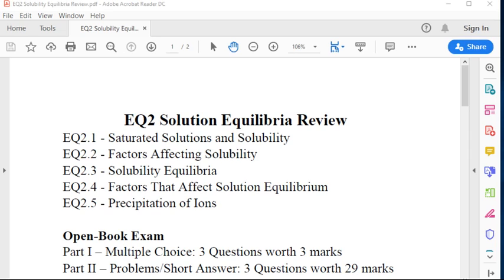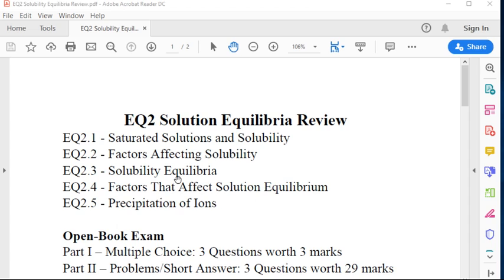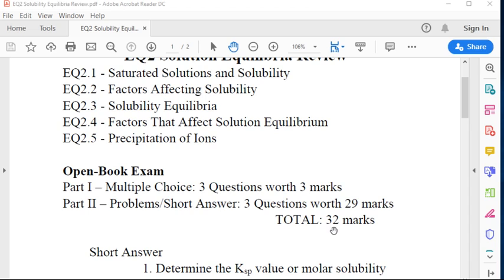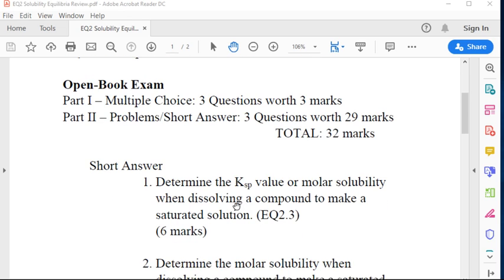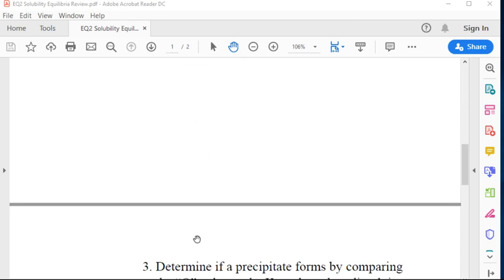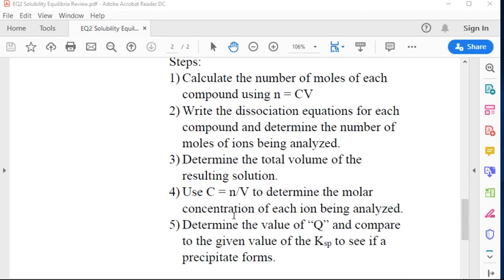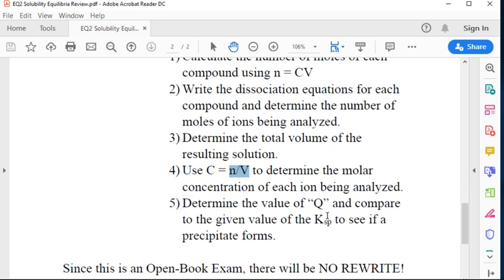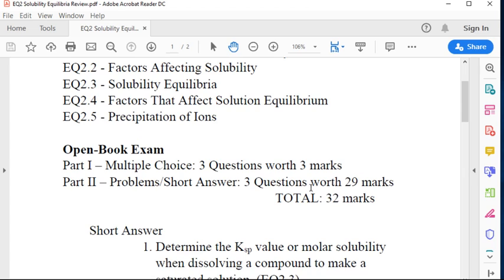EQ2 Solution Equilibria Review